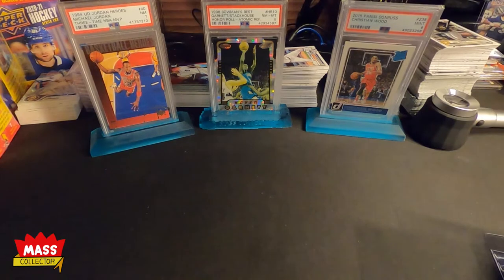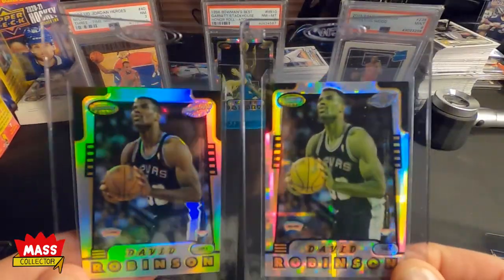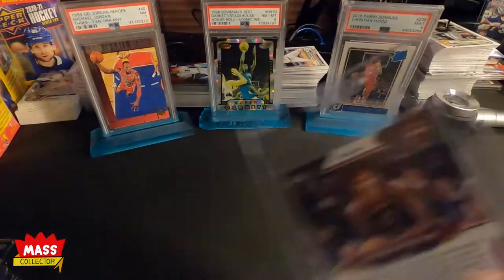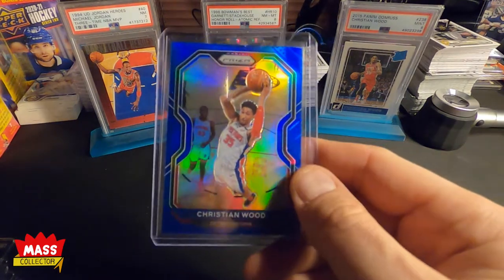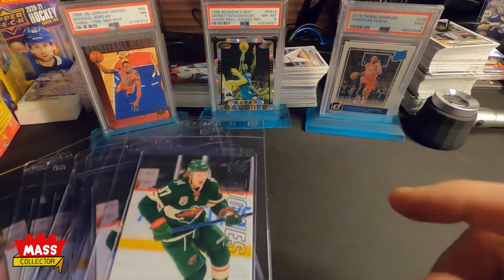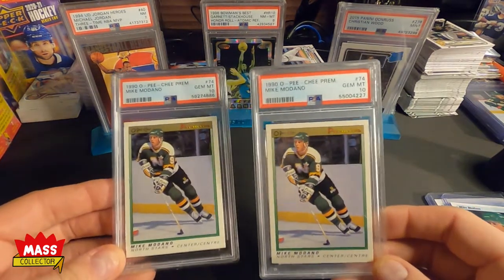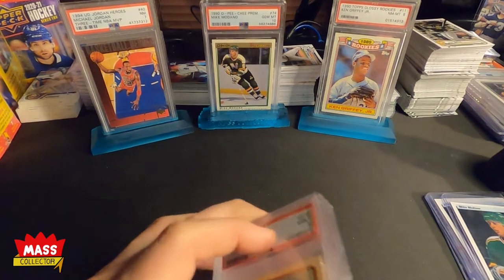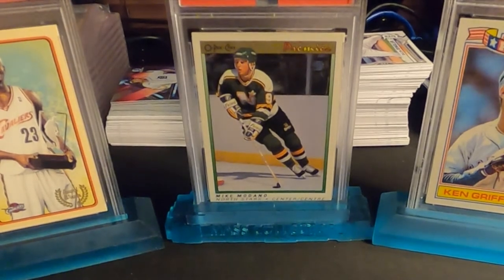MAIL WEEKS MAY 22-MAY 26th. HOCKEY CARDS! BASKETBALL CARDS! BASEBALL CARDS! GRADED CARDS! BOOM!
Most recent sports cards mail days! MAY 22nd through May 26th! Been dabbling in Hockey cards lately to try to jump on some current rookies and also my fav player of all time, Mike Modano! Also, some baseball and basketball cards.